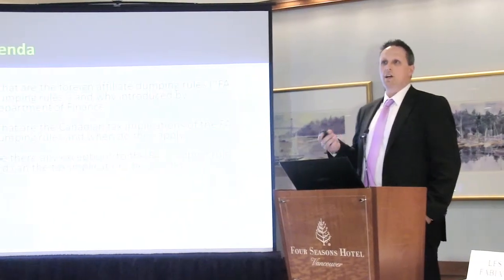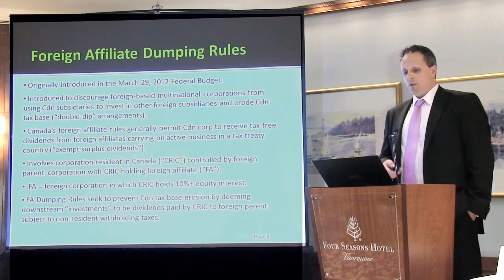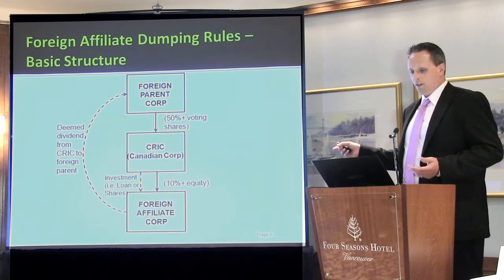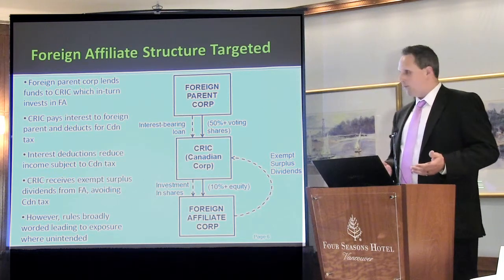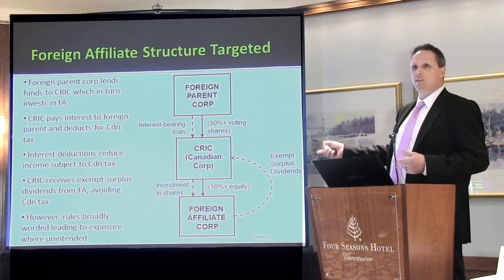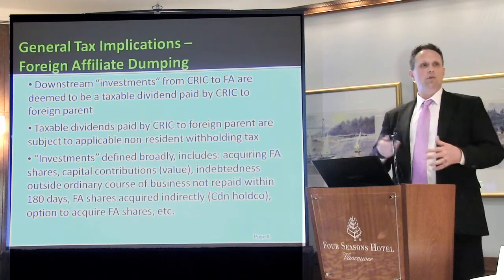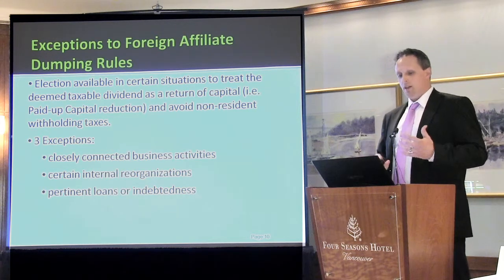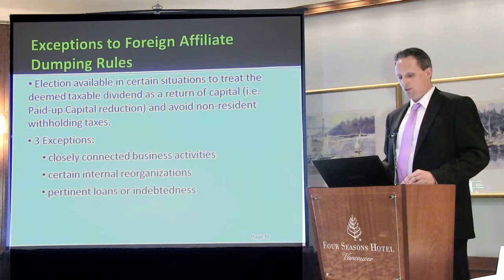Foreign Affiliate Dumping Rules - Les Fabian - Davidson & Company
Les Fabian outlines the rules introduced by the Department of Finance, as well as implications and exceptions to the rules.

Davidson & Company is one of the top accounting firms in Vancouver BC Canada. Watch informative and educational videos on: taxes, audits, and everything to do with accounting. Watch what it's like to be a part of the Davidson & Company family.

Don't forget to tune-in to the Ask Bahar episodes to learn more about accounting